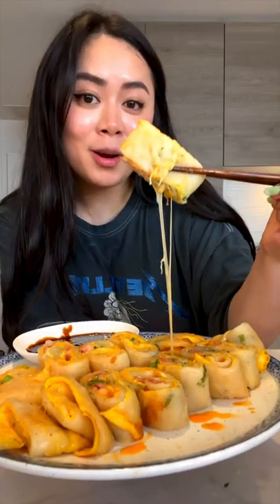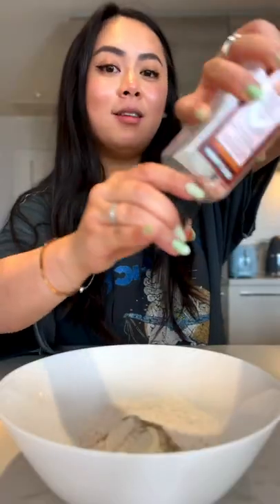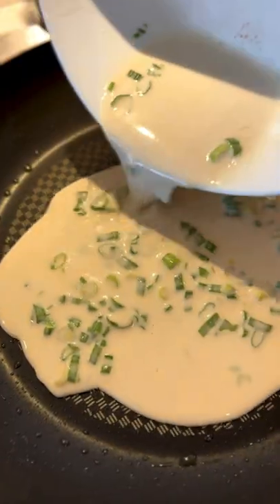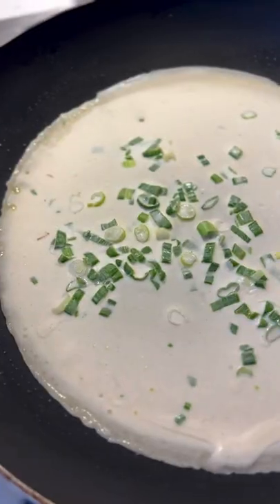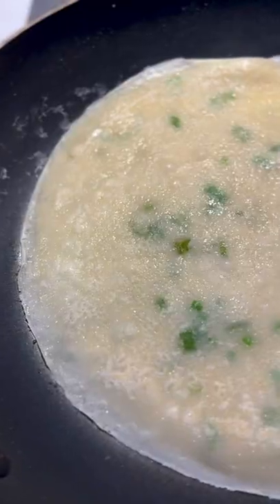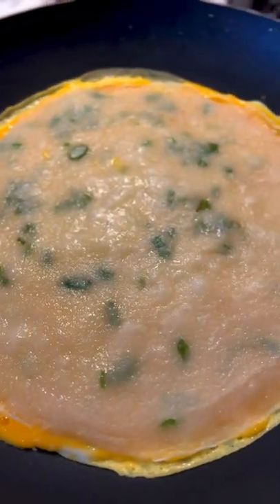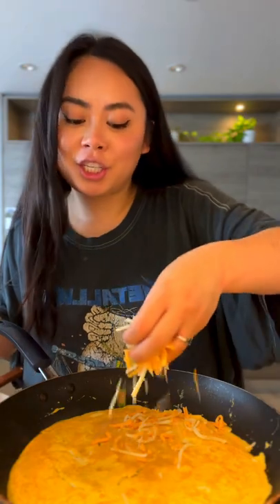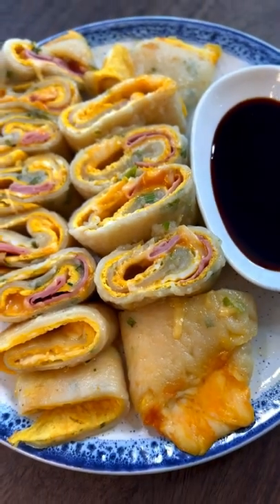Breakfast ready in 15 minutes! Dan Bing – Taiwanese Savoury Egg Crepe